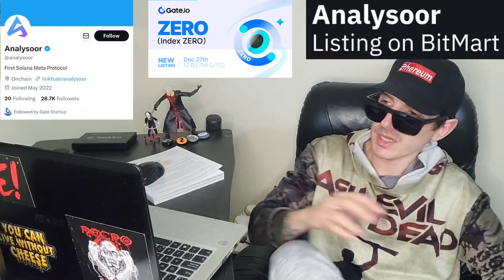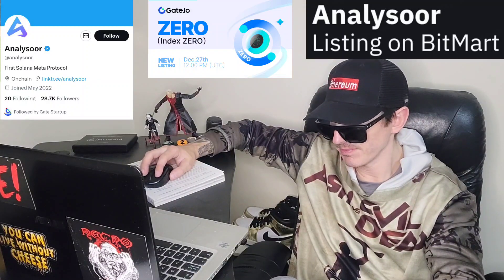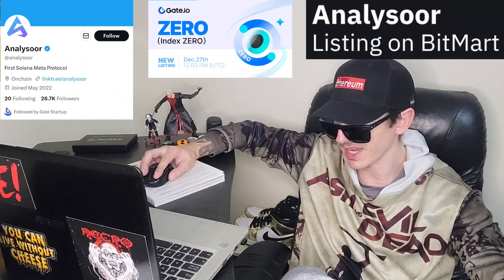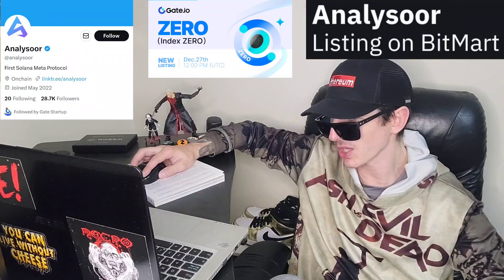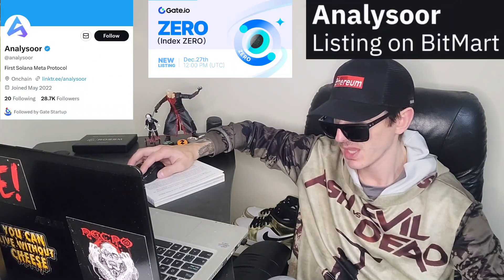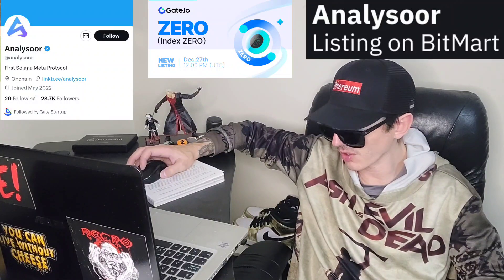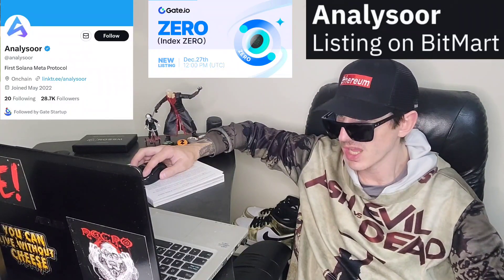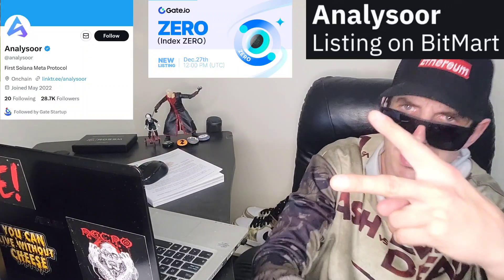$ZERO - ANALYSOOR INDEX ZERO TOKEN CRYPTO COIN HOW TO BUY COINEX GLOBAL BITMART GATE SOL SOLANA DEX